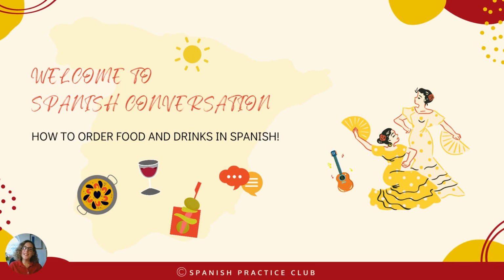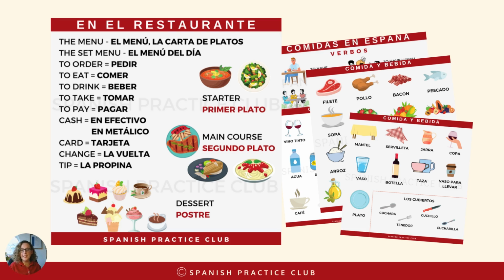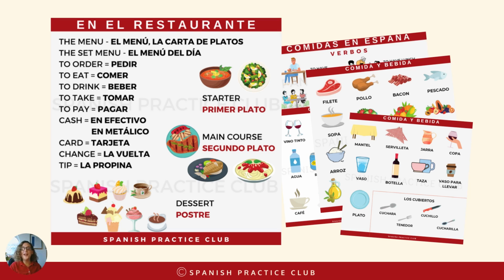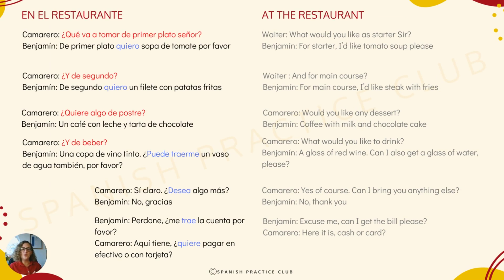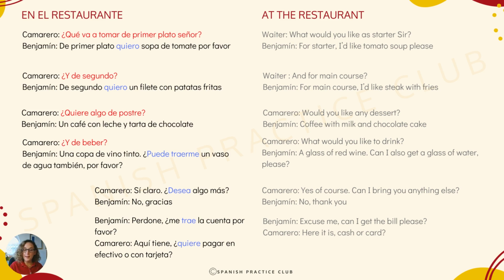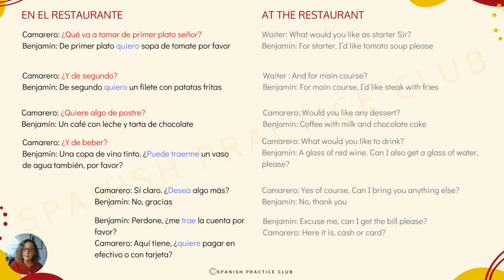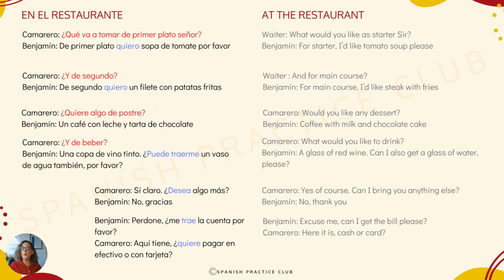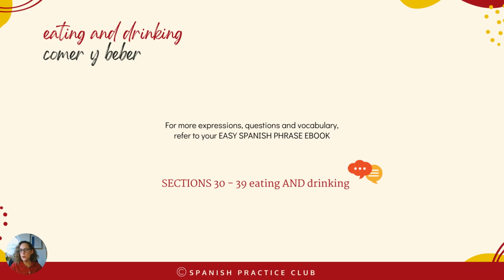SPANISH CONVERSATION - L5 (V6) How to order food and drink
In this video we show you a basic conversation of someone ordering food and drink at a restaurant using common questions and expressions.